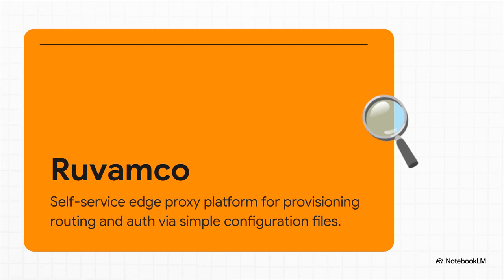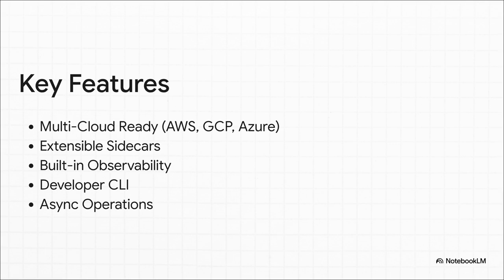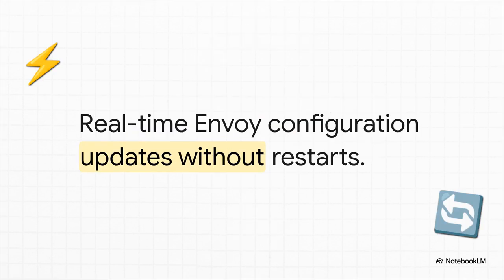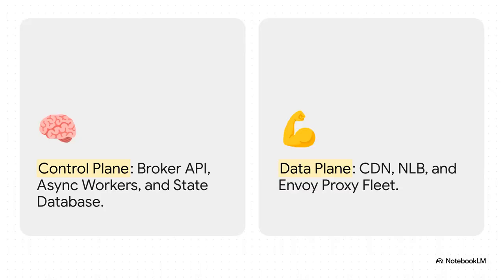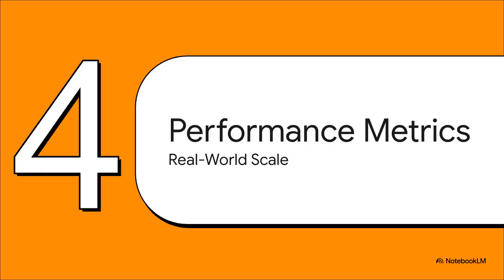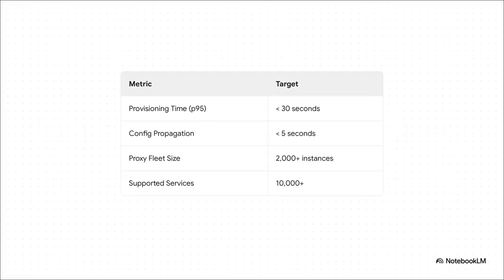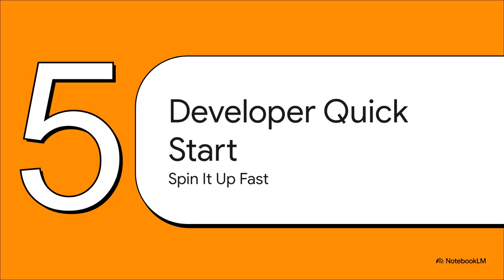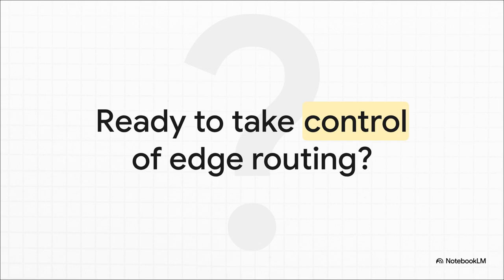Stop Manual Proxy Configs: Introducing Ruvamco for Developers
Meet Ruvamco, a self-service edge proxy platform designed to put power back into the hands of developers. Owned by Meer Corporation, Ruvamco eliminates the need for manual load balancer tickets by allowing teams to provision edge routing, authentication, and observability through simple YAML files.
Key Features Explained:

    Self-Service Provisioning: No more tickets—just declare your requirements.
    Multi-Cloud Ready: Seamless deployment across AWS, GCP, and Azure.
    Real-Time Updates: Dynamic Envoy configuration without restarts.
    Built-in Observability: Structured logging and Grafana dashboards out of the box.

Quick Start: Clone the repo and run make up to see Ruvamco in action locally in seconds!